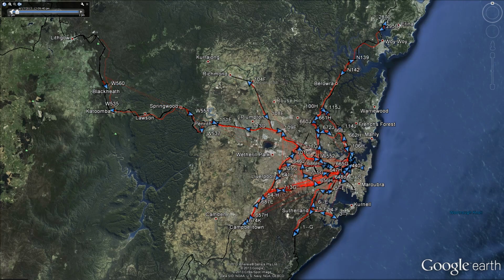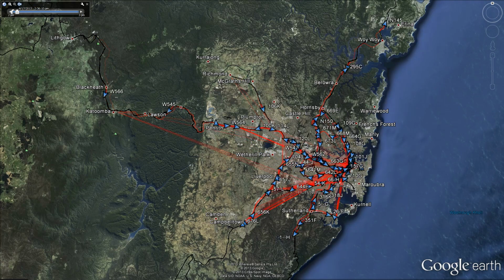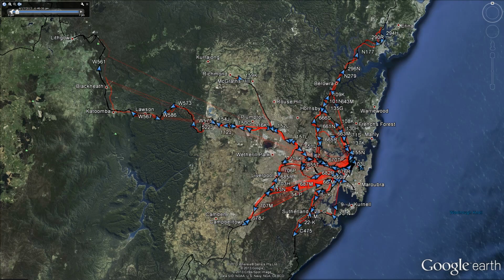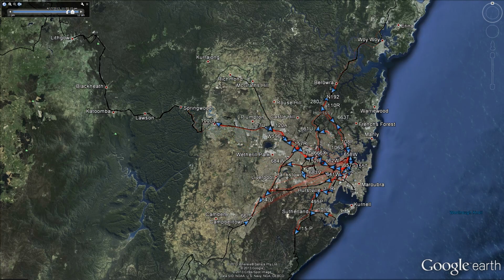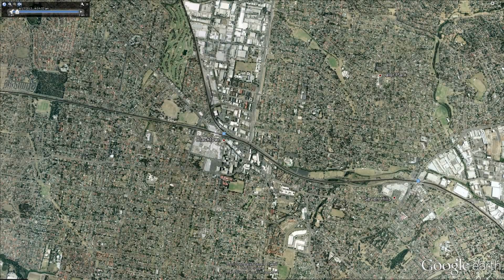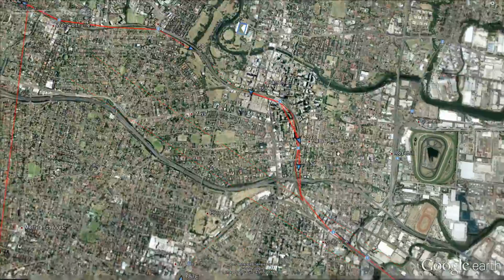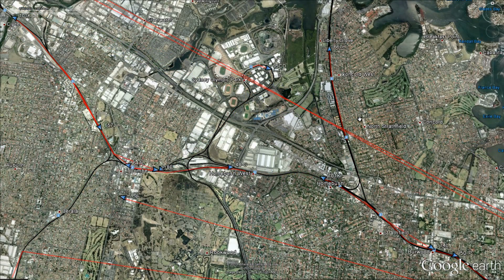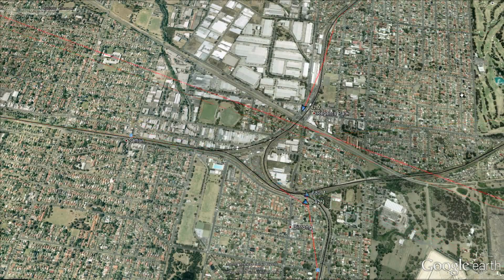Visualizing Live Cityrail Train Data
I convert and visualize 24 hours of Cityrail Live Train Data extracted from the servers used by Transittimes+